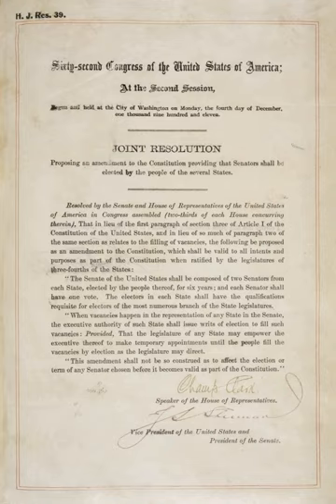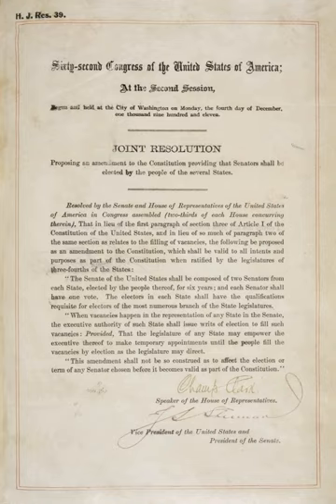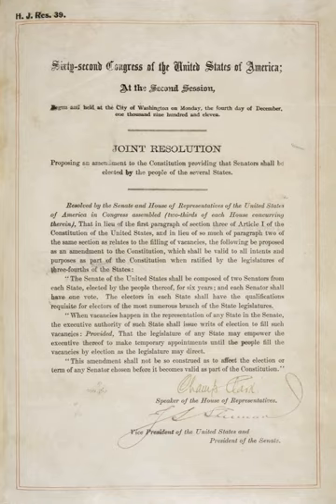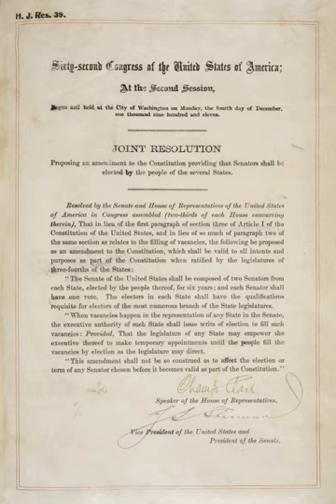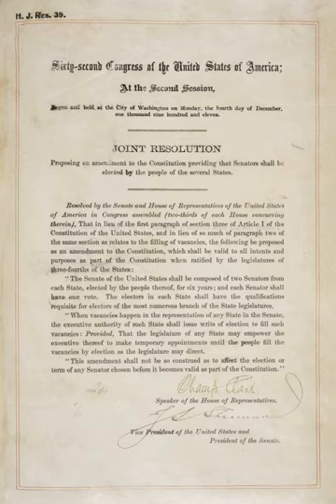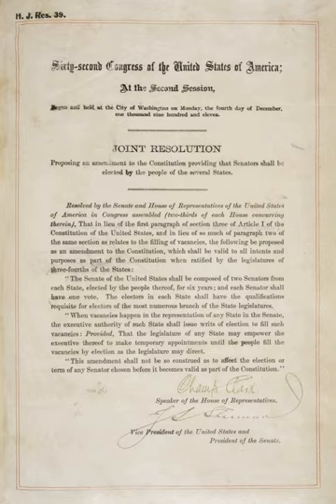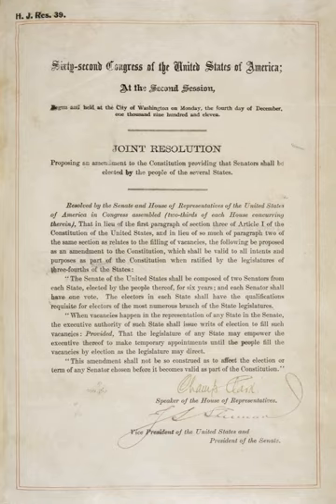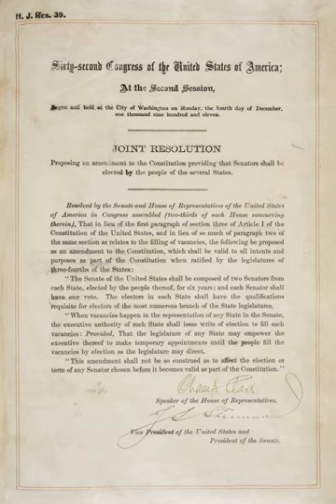Seventeenth Amendment to the United States Constitution | Wikipedia audio article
This is an audio version of the Wikipedia Article:
Seventeenth Amendment to the United States Constitution

00:01:10 1 Text
00:02:03 2 Background
00:02:12 2.1 Original composition
00:04:39 2.2 Issues
00:08:19 2.3 Calls for reform
00:14:28 3 Proposal and ratification
00:14:38 3.1 Proposal in Congress
00:16:11 3.2 Ratification by the states
00:19:26 4 Effect
00:21:44 4.1 Filling vacancies
00:22:21 4.2 First direct elections to the Senate
00:24:00 4.3 Interpretation and advocacy for reform or repeal

- Socrates

SUMMARY
The Seventeenth Amendment (Amendment XVII) to the United States Constitution established the popular election of United States Senators by the people of the states. The amendment supersedes Article I, §3, Clauses 1 and 2 of the Constitution, under which senators were elected by state legislatures. It also alters the procedure for filling vacancies in the Senate, allowing for state legislatures to permit their governors to make temporary appointments until a special election can be held.
The amendment was proposed by the 62nd Congress in 1912 and became part of the Constitution on April 8, 1913 on ratification by three-fourths (36) of the state legislatures. Sitting Senators were not affected by the Amendment's provisions until their existing terms expired, so the Amendment took six years to fully implement.  The transition began with two special elections in 1913 and 1914 - the first in Maryland and the second in Alabama. The transition then began in earnest with the November 1914 election, and was complete on 4 March 1919 when the Senators chosen at the November 1918 election took office.